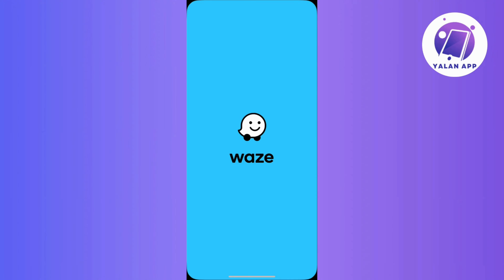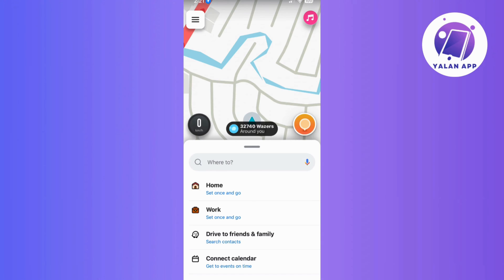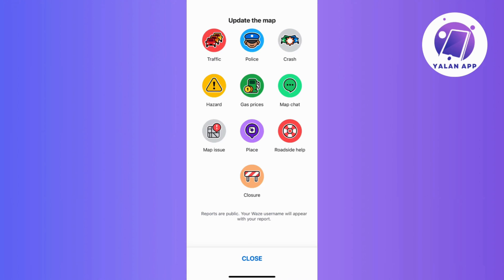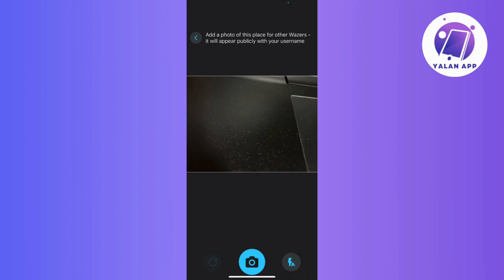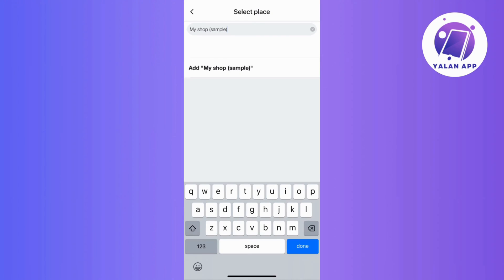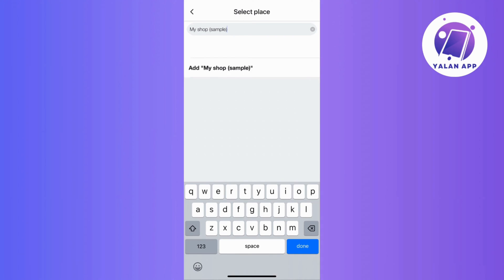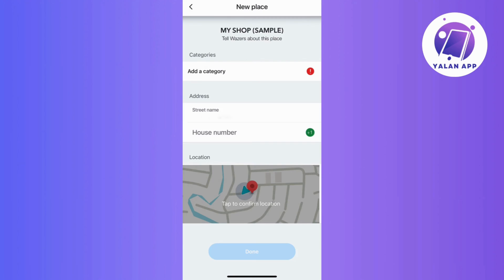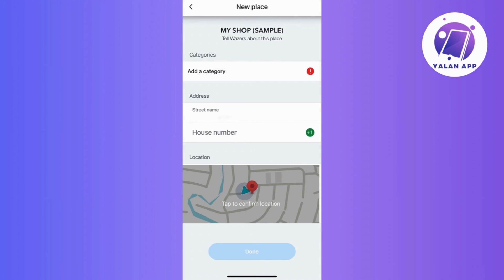How To Add Business Location On Waze (2025)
If you want to add your business location on Waze, this tutorial will be perfect for you!